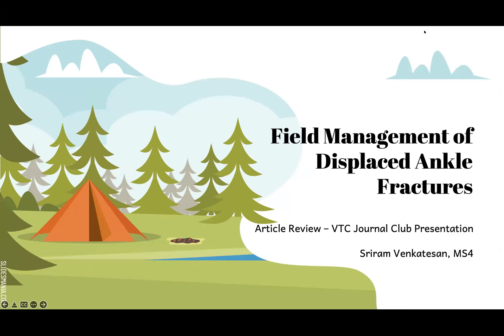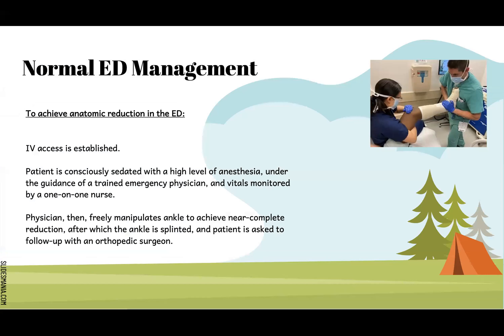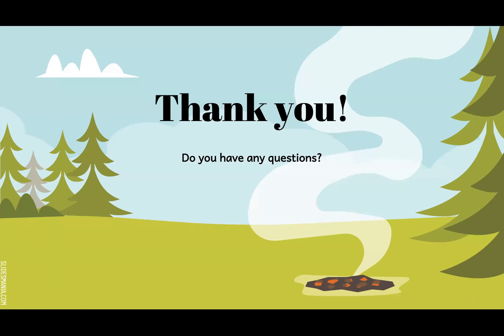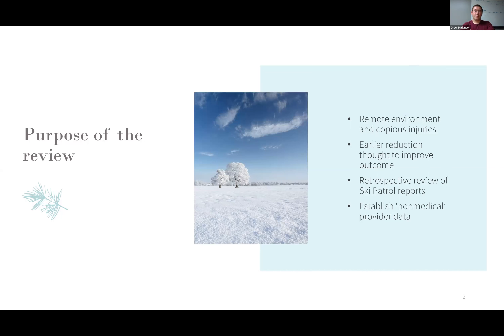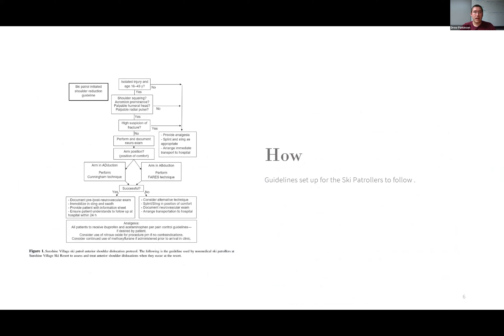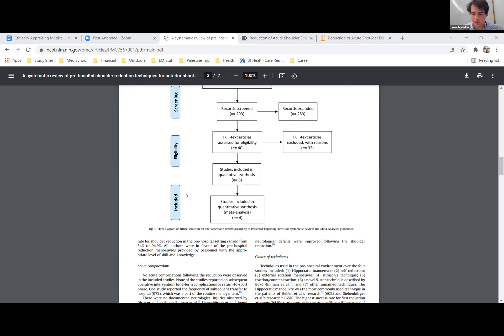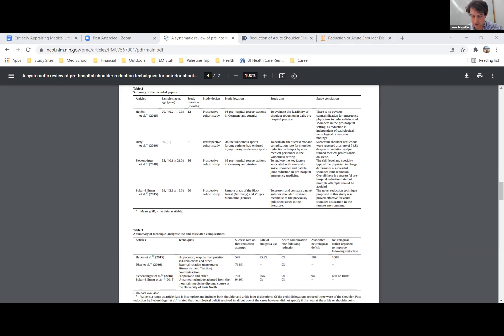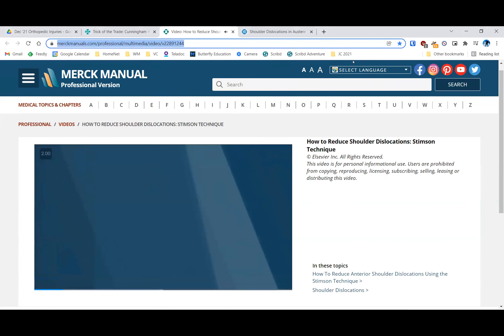VTC Wilderness Medicine Journal Club - Orthopedic Injuries